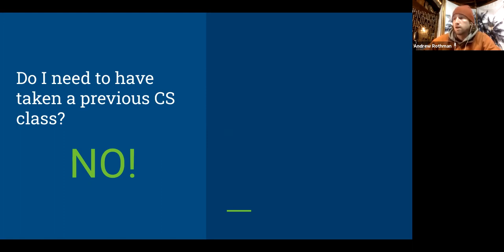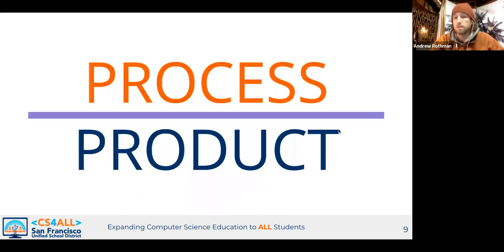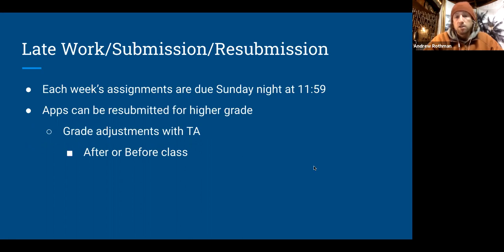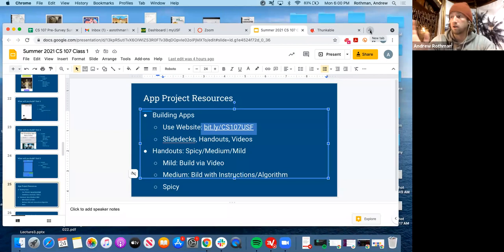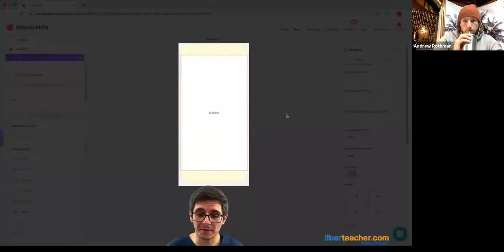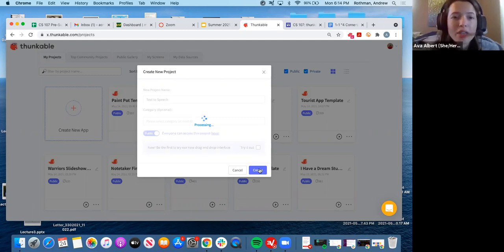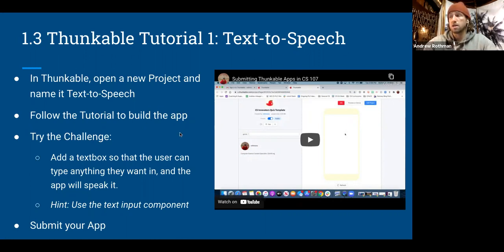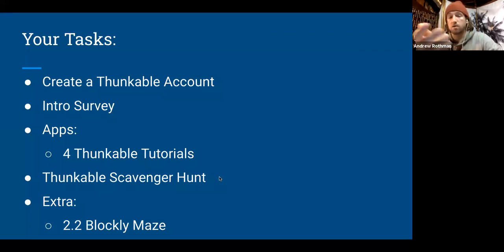Professor Rothman CS 107 Summer 2021 Class 1